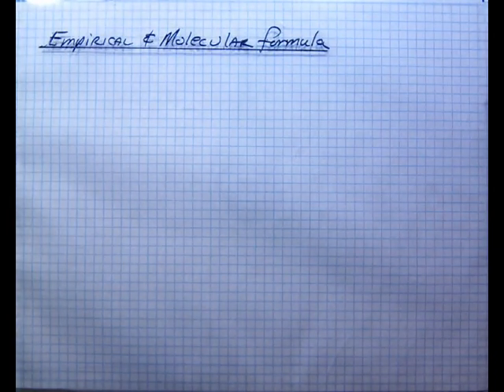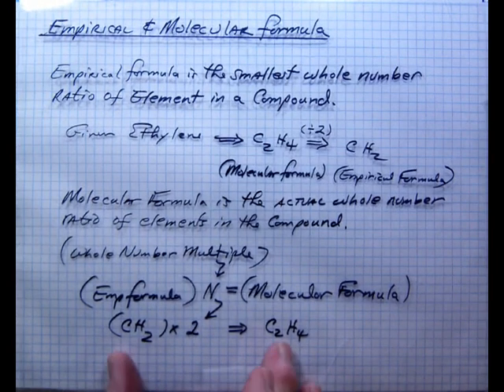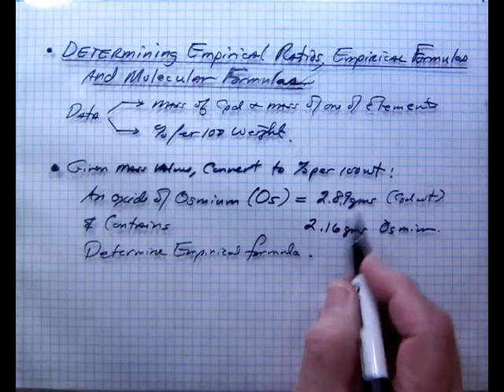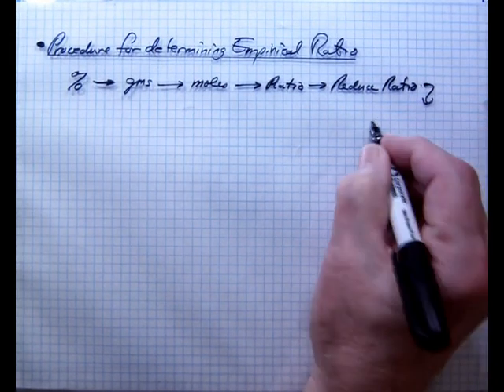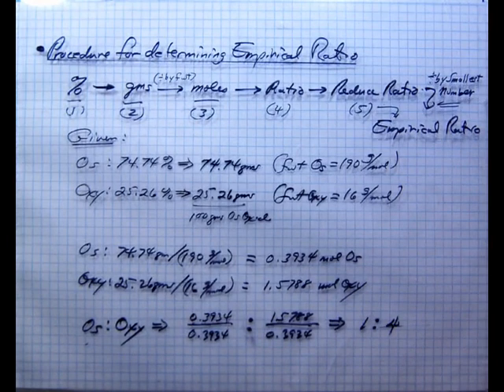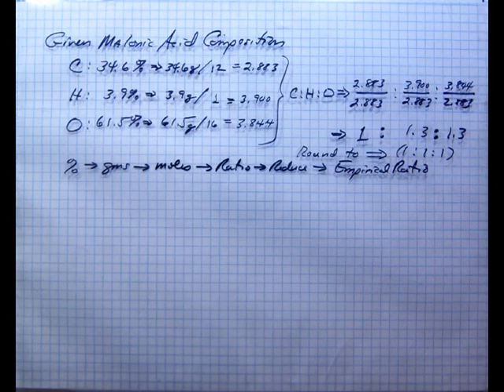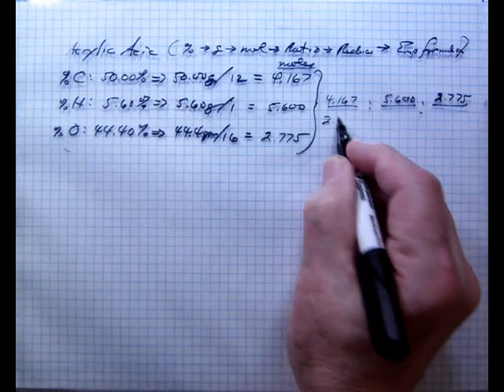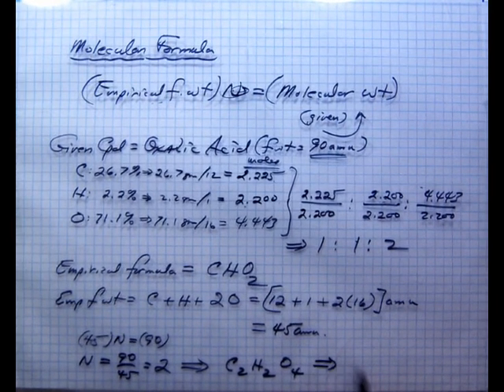Empirical and Molecular Formula